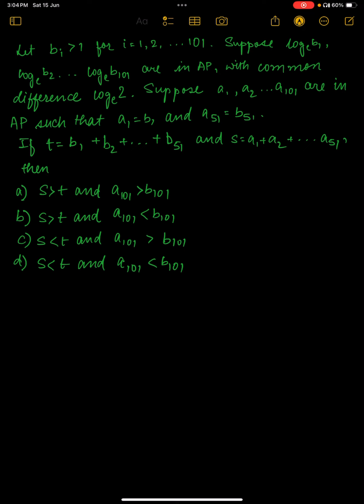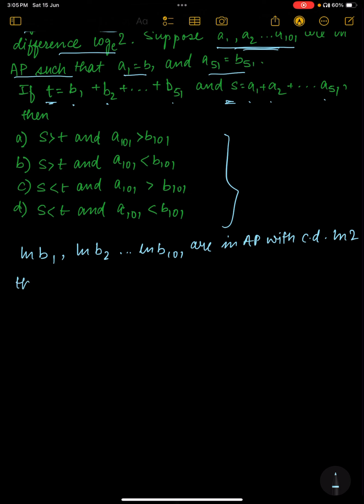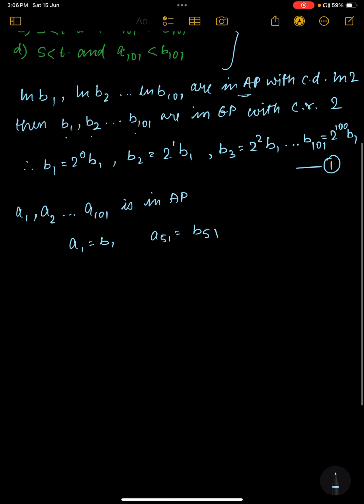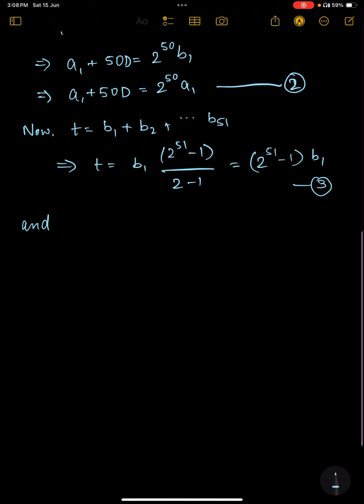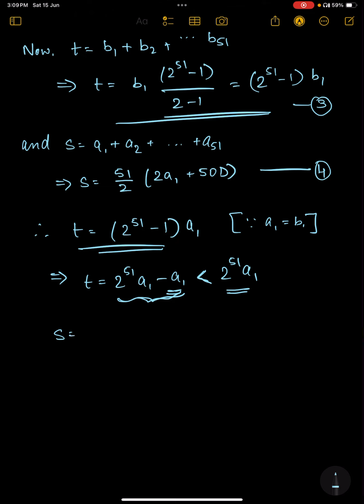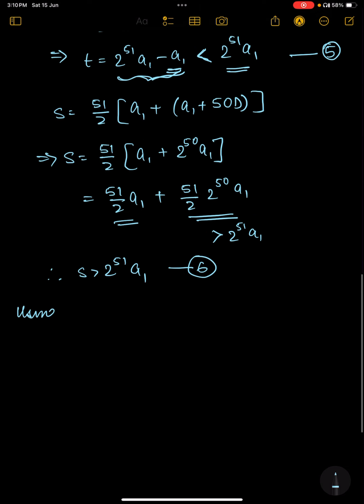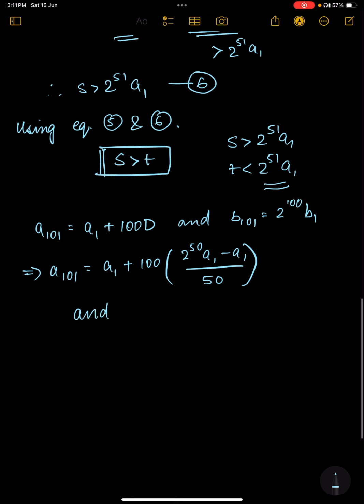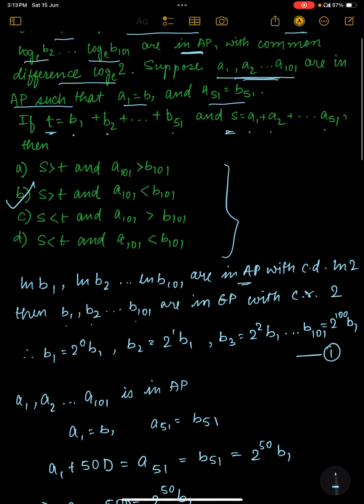Conceptual problem on the topic of sequence and series asked in JEE Advanced 2016. Do give it a try!